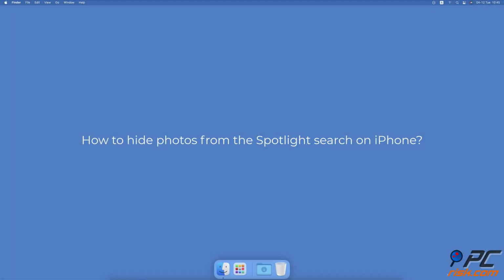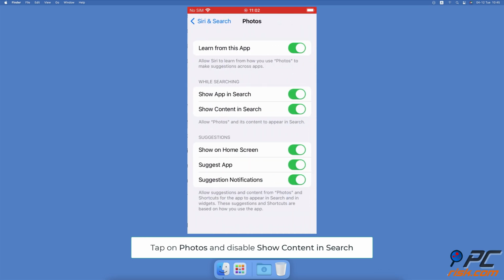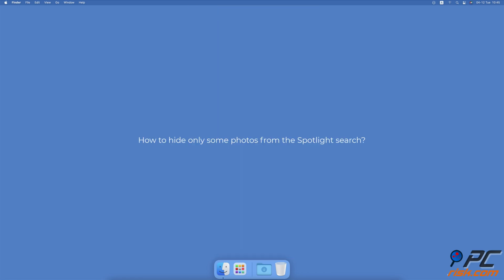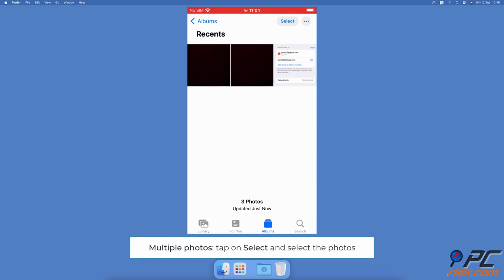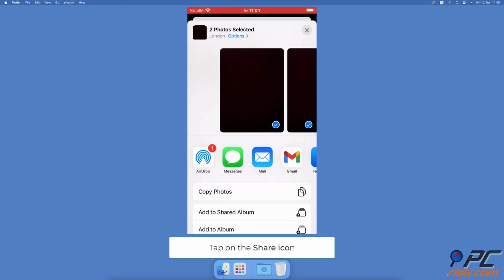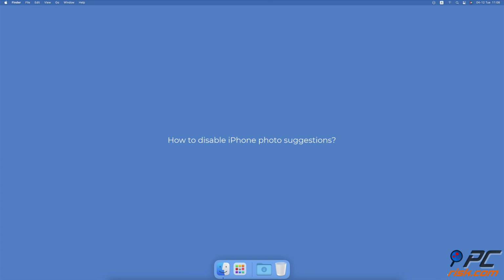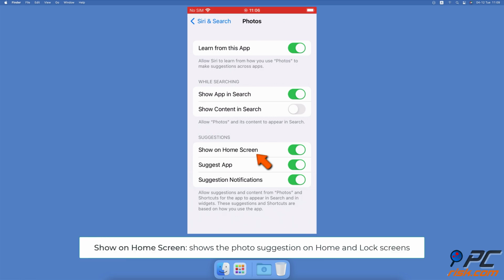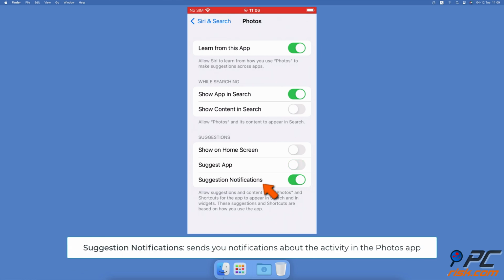Here's how to remove photos from your Spotlight search on iPhone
Video showing how to remove photos from your Spotlight search on iPhone.